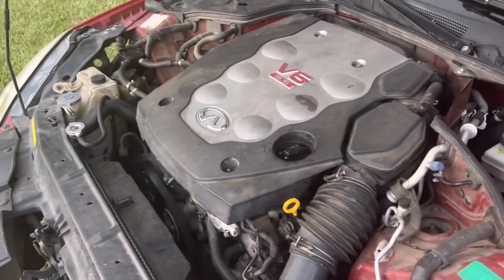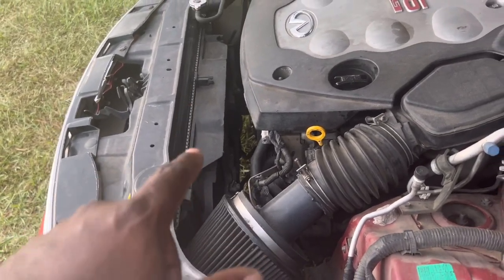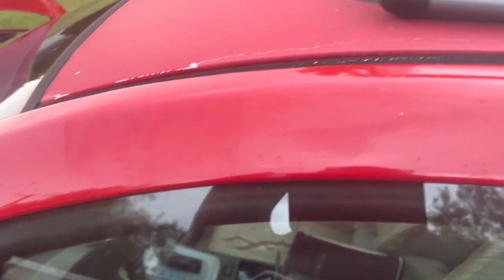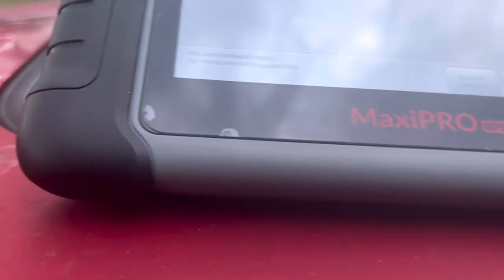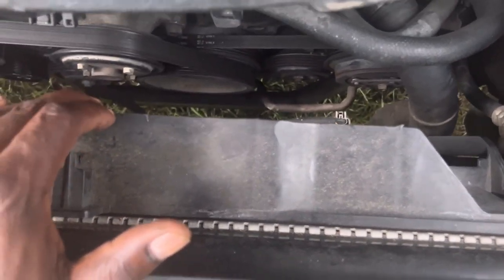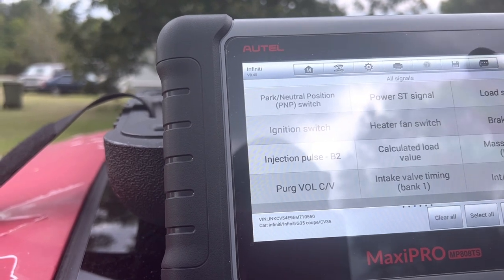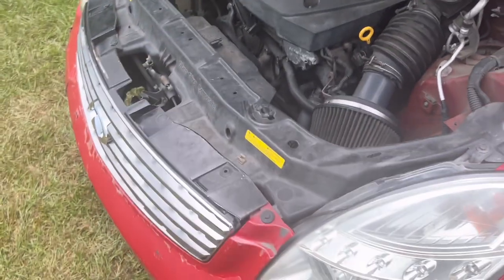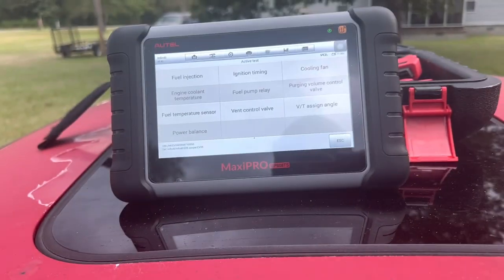Why a scan tool is good for anyone. G35 example use case.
Working on my Infiniti G 35 and highlighting the Autel MP 808TS game tool